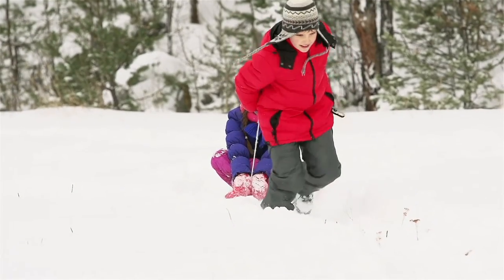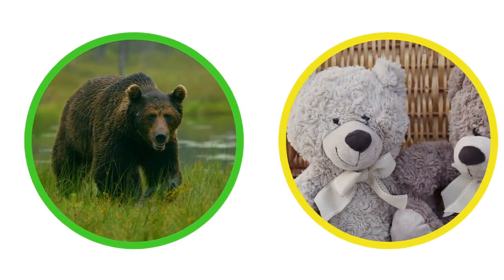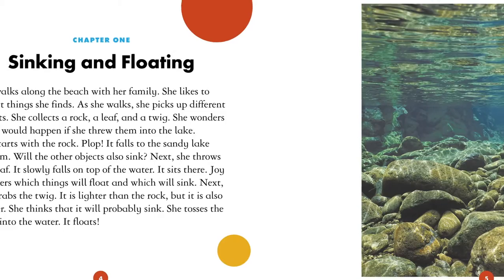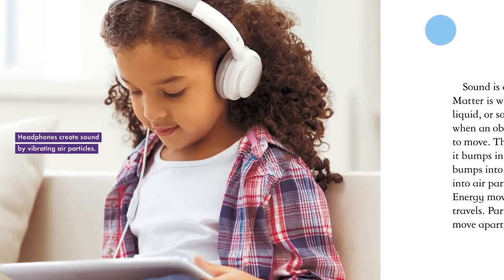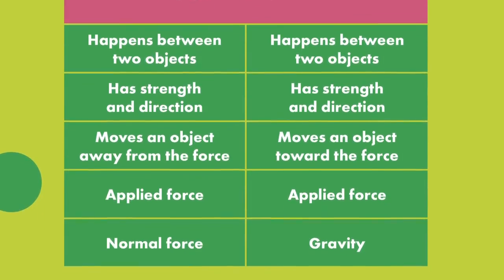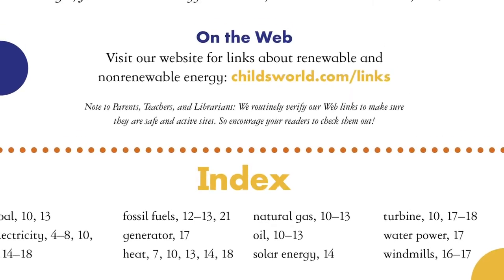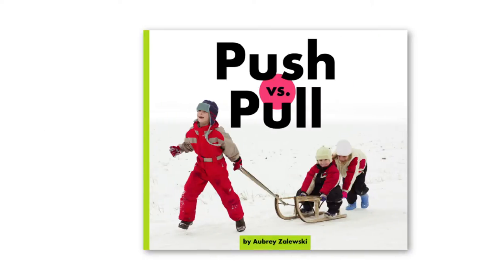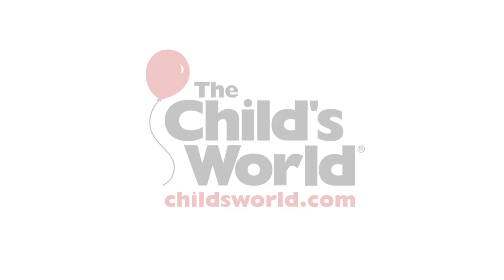Science Showdowns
Science is full of opposites that are present in our everyday lives. Each of the books in this series explores physical science opposites and what causes them. Learn what makes energy renewable or nonrenewable, how magnets attract and repel each other, what determines whether an organism is living or nonliving, and more. Colorful photographs and diagrams help illustrate each science concept. A chart compares the concepts head-to-head to help solidify readers’ grasp of the material. Additional features include a table of contents, a phonetic glossary, an index, and sources for further research.